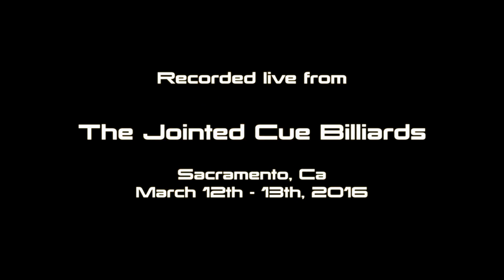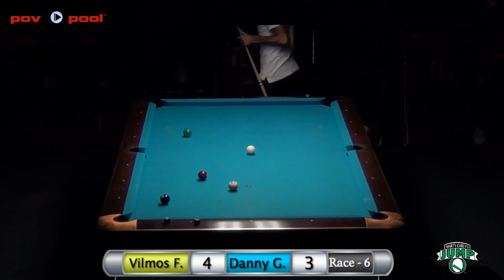Great Shots from the 47th Terry Stonier 9-Ball Event!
Commentary by Robbie Lyng and Daniel Busch

The 47th Annual Terry Stonier 9-Ball Tournament took place on March 12th and 13th of 2016 and had 93 players. This is the longest running pool tournament in California and takes place at one of the oldest operating rooms as well, The Jointed Cue Billiards in Sacramento, CA. Currently owned by Mike Murphy - be sure to like Jointed Cue on Facebook and put them on your list of tournament rooms to visit in California.

Point Of View Pool - Pool & Billiards action from around the U.S. - International players, tournaments, interviews and industry announcements! For a complete schedule of "LIVE STREAMED EVENTS" and "TOURNAMENT SCHEDULES" go to POV Pool's

Co-Producer - Geraldine Thibodeau